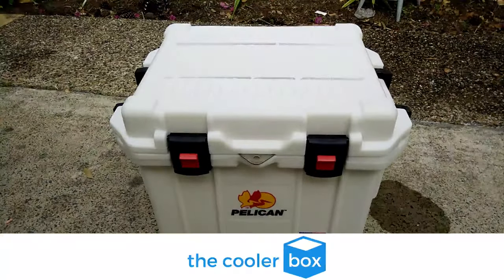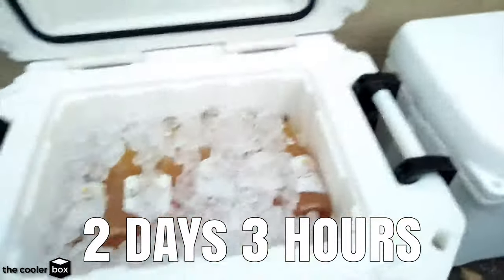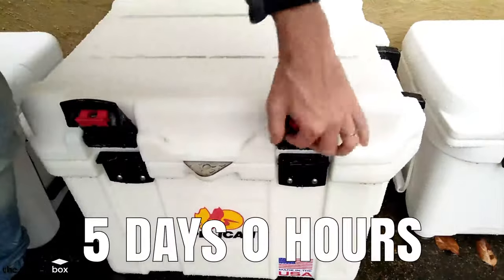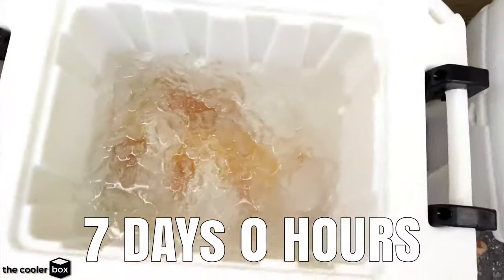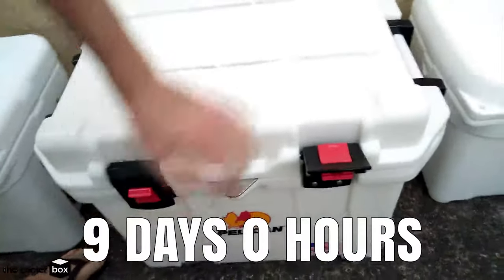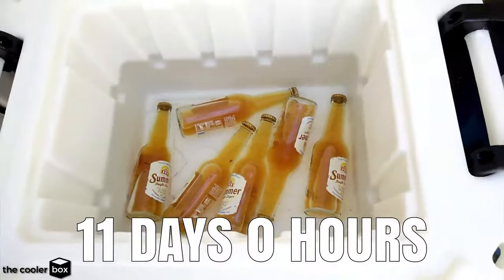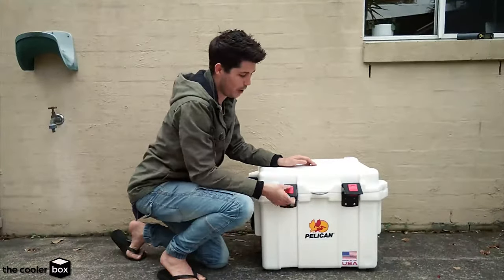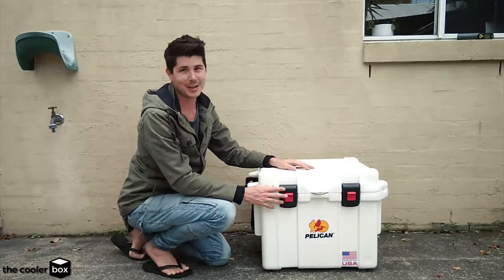Pelican Cooler 10 Day Ice Test Challenge - ProGear Elite 35 Model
What's the ice retention of Pelican coolers? Let's see how long they can hold ice for in this Pelican cooler 10 day ice test challenge.

Can the Pelican cooler keep ice a full 10 days or will it run out of ice sooner than that?

For this ice test I used the Pelican ProGear Elite 35 (a 35-Quart cooler) completely filled with ice and 6 of my favorite beers. The cooler was prechilled 24-hours before and the drinks were also prechilled.

The Pelican cooler was kept outside (but in the shade) for the entire test with daily temperatures around 70 degrees during the day and with lows of around 50 degrees at night.

I opened this Pelican ice chest 5 times per day and broke up all the ice on day 3 as it had formed into a large block.

If you want to really know how long Pelican coolers can keep ice for then this is the video for you. You'll see exactly how long my Pelican cooler holds ice for.

Can Pelican coolers hold ice 5 days? Can they hold ice 7 days? How about a full 10 days? Watch the video to find out.